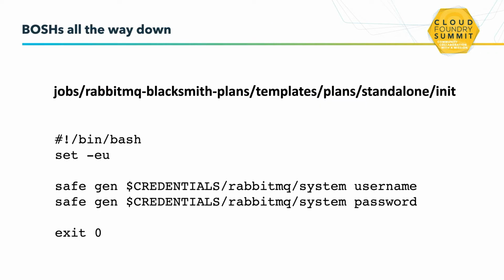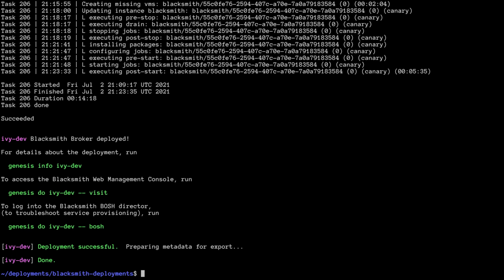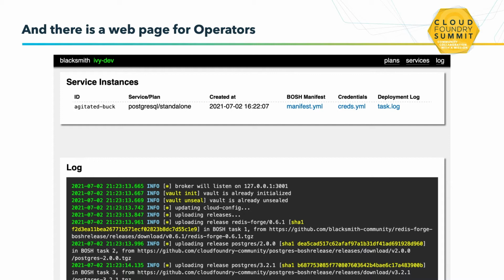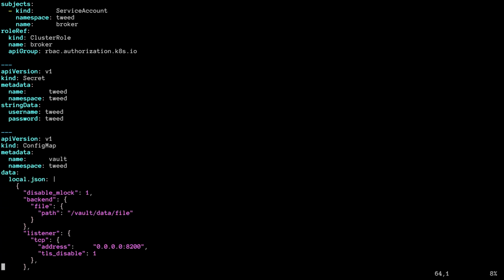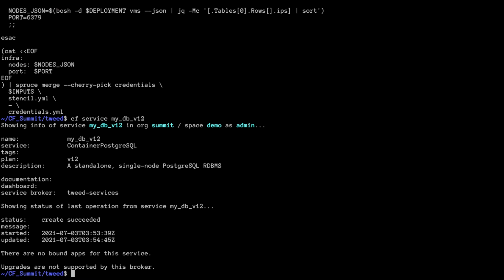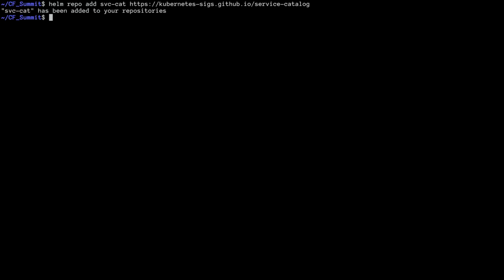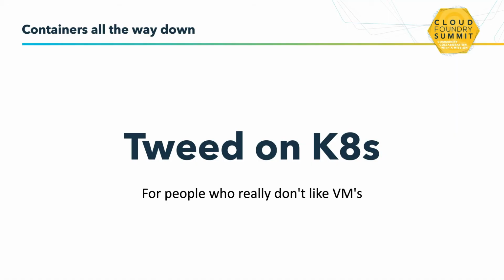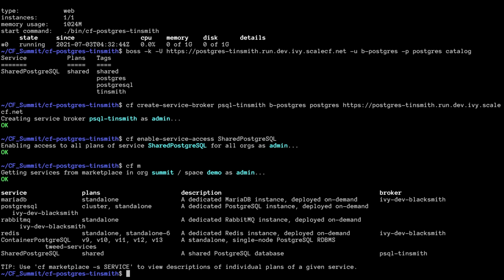The Odd Couple - Cross-platform Services with Examples in Blacksmith and Tweed - Kevin Rutten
The Odd Couple - Cross-platform Services with Examples in Blacksmith and Tweed - Kevin Rutten, Stark & Wayne

(Theme music from the Odd Couple starts playing) “One was an Open Service Broker for Cloud Foundry, one was a Kubernetes friendly service wrapping Dockerhub images. Both as different as could be but trying to live together” Kevin want to show you two different projects to manage services. Blacksmith boots VM running services via BOSH and Tweed starts services via containers. Cloud Foundry can use both. Kubernetes can use both. The developers can use both. Mix and match the best parts of Cloud Foundry and Containers. This talk includes project updates on two projects to provide services (and service frameworks) for Cloud-Native architectures while showing how to use and migrate the services as needed. Examples shown should be portable to other service brokers helping operators and developers as they enter a hybrid-plsatform world.